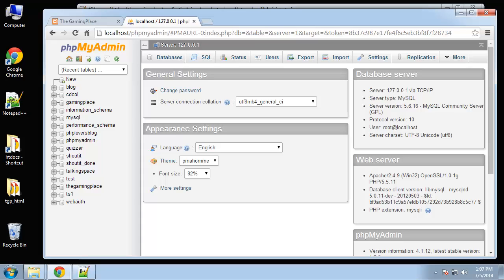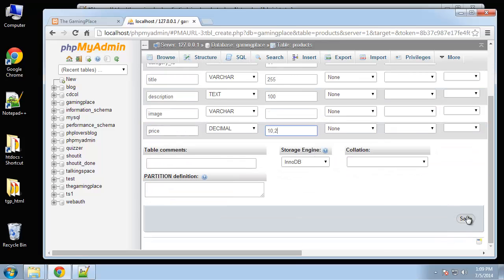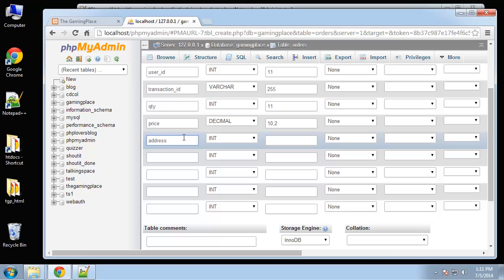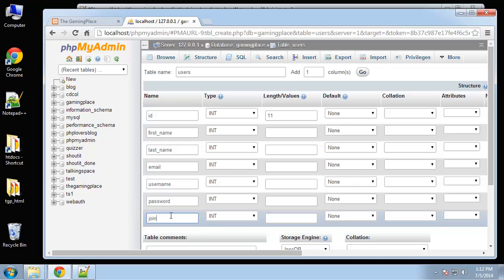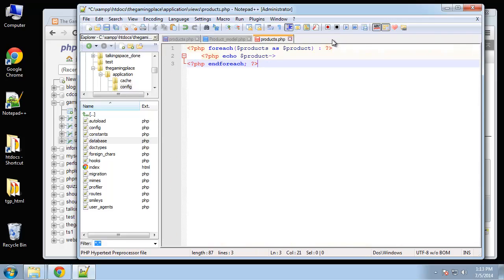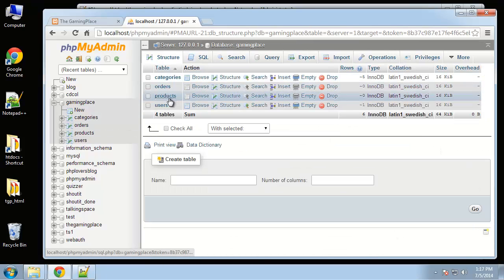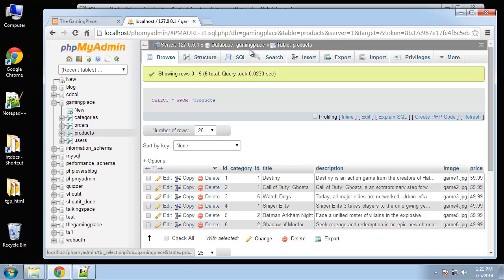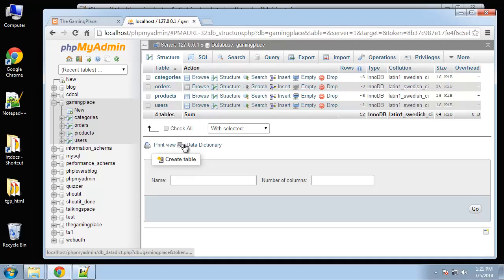Learn How to Create a Shopping Cart using PHP and MySQL - Part 2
This video will show you how to set up the database.